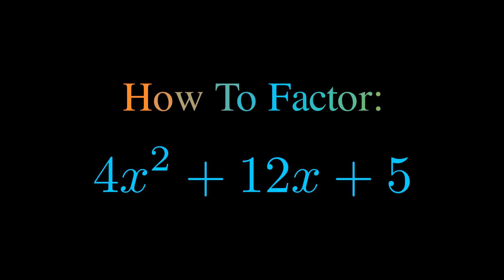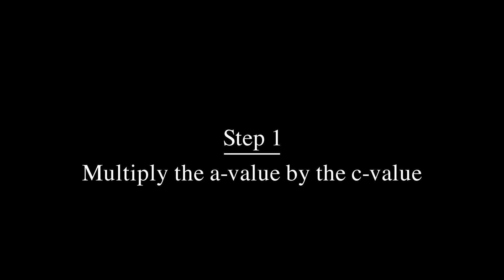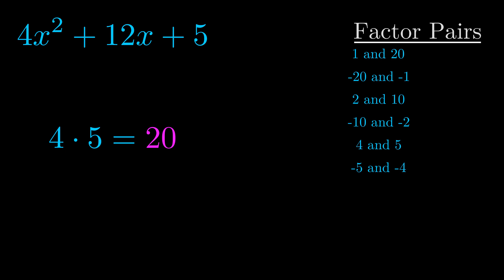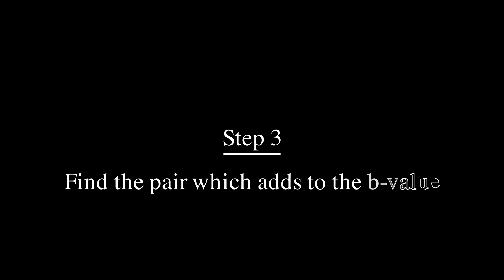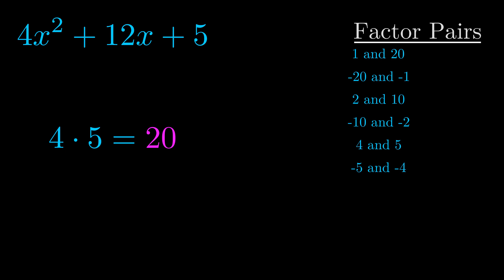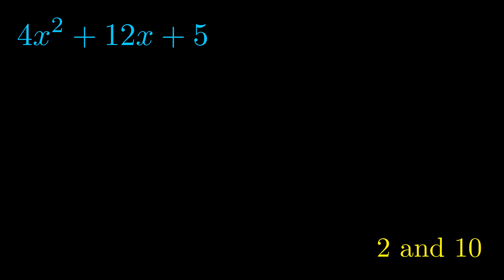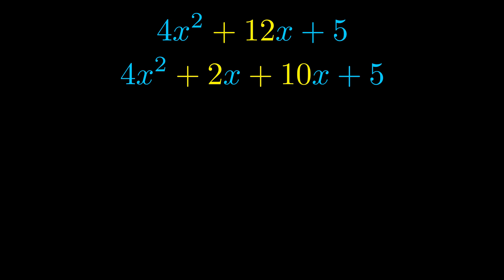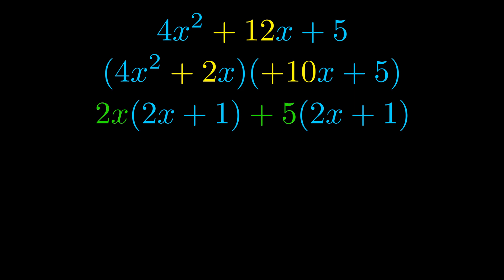Factor 4x^2 + 12x + 5